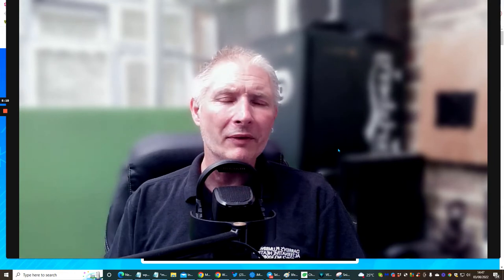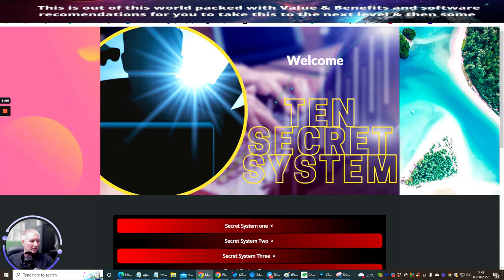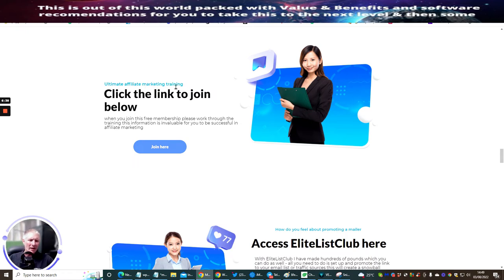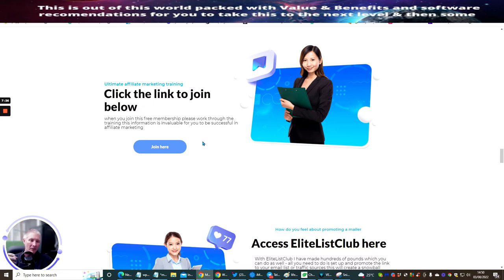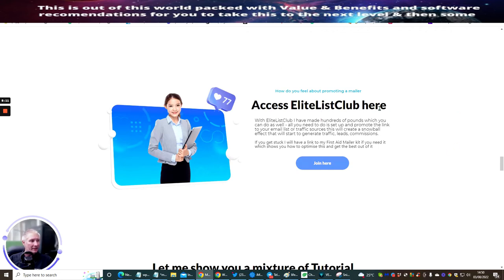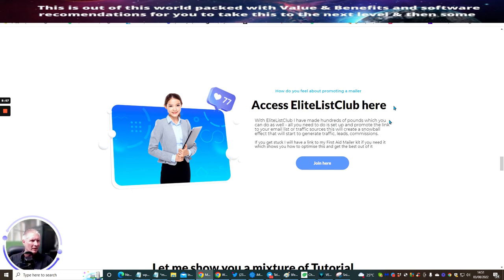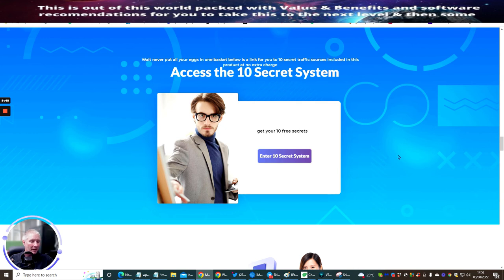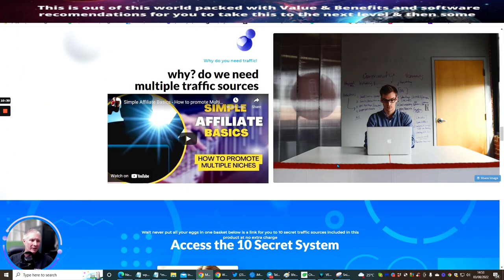Simple Affiliate Basics - why do we need multiple traffic sources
I am introducing just one video to the public to show you great value. what I am going to be releasing next is my new product coming soon still in the making. Simple Affiliate Basics rammed packed full of affiliate marketing information to help anyone who wants to make an income with this.

How do you want my best deal on the planet over $2500 worth of products and bonuses including opting into builderall the best software and the only one you need to do everything

work from home, start work from home best side hustle 2022, passive income, help with promoting reviews, make money online, help with affiliate marketing, help with digital marketing, how to run a bot on telegram, builderall telegram bot, how to promote a youtube review, quality digtal products, Simple Affiliate Basics